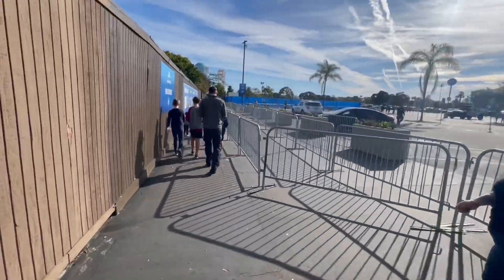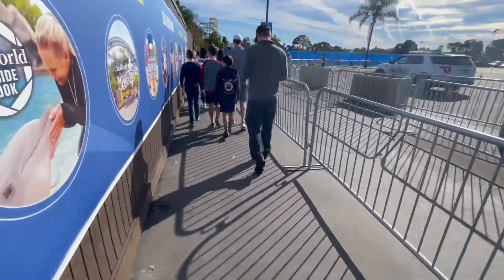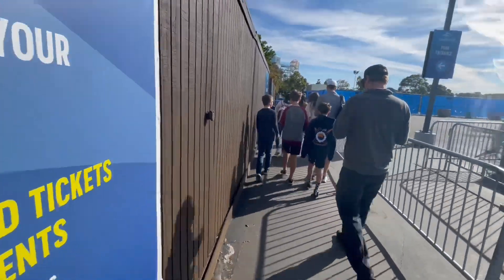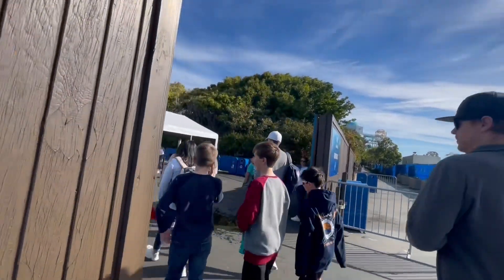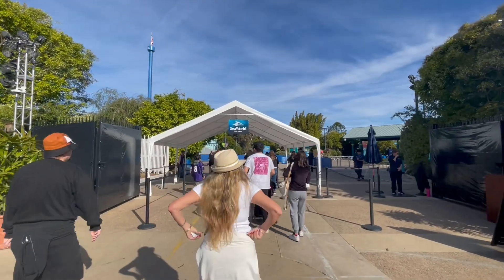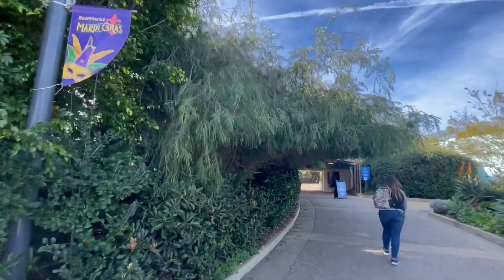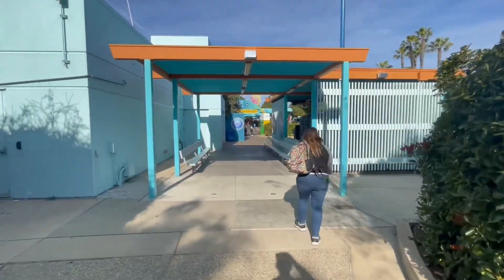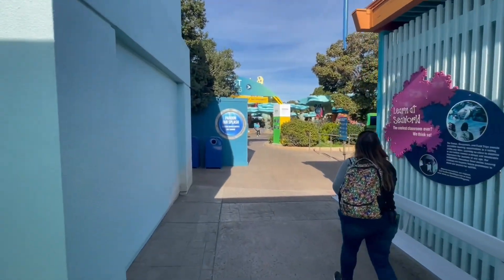Sea world San Diego 2024 Temporary Entrance